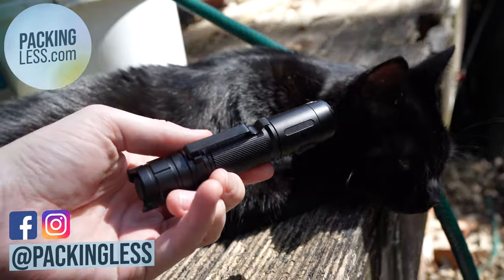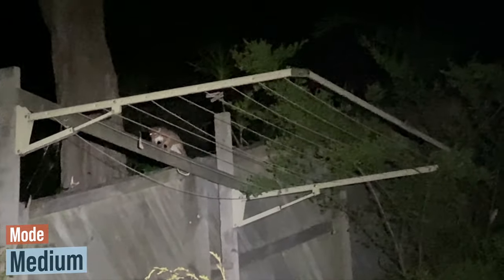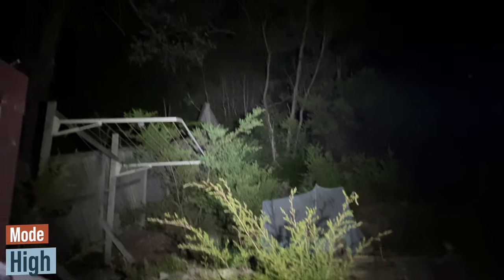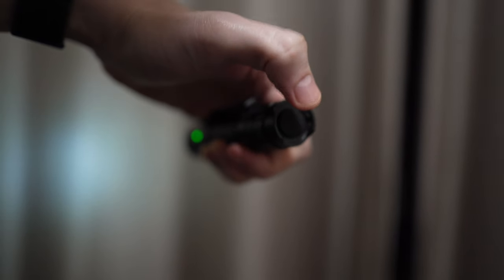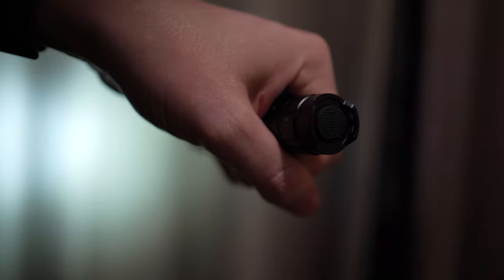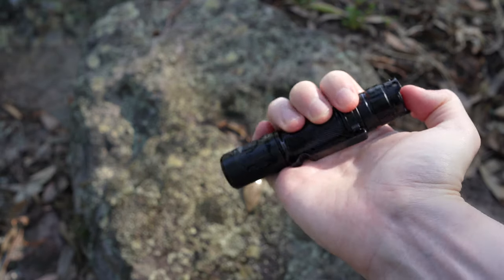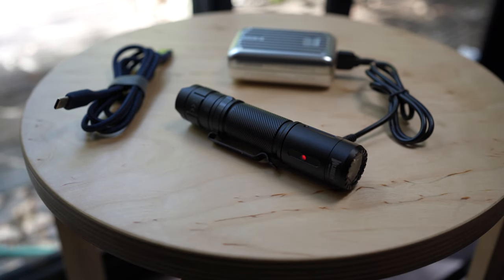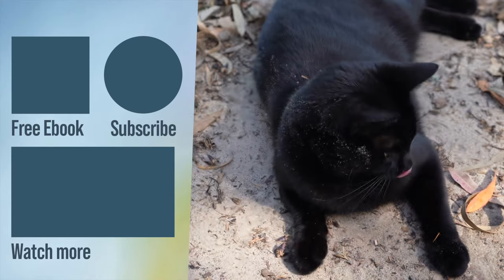Wuben C3 Review | Rechargeable 1200 Lumens LED Flashlight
This is a review of the Wuben C3 Rechargeable 1200 Lumens LED Flashlight, but just how bright is it?
⬇️⬇️More ⬇️⬇️
Amazon C3